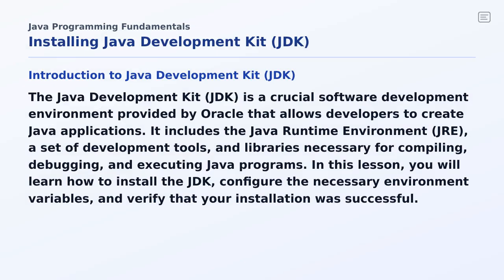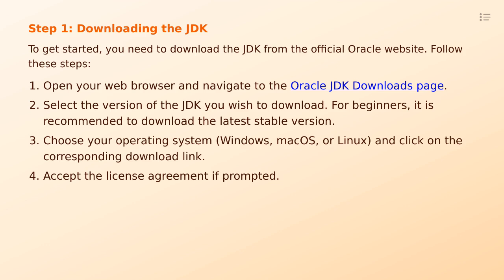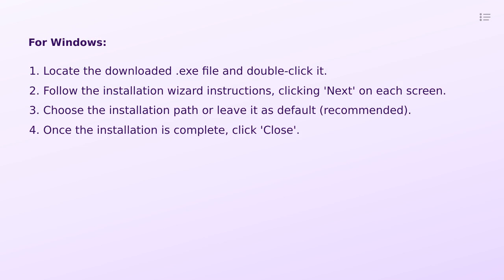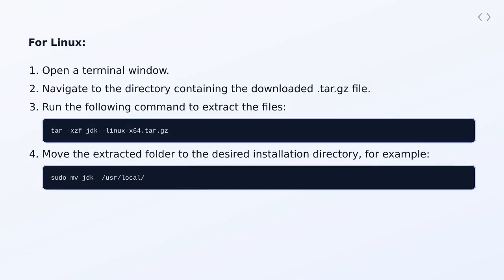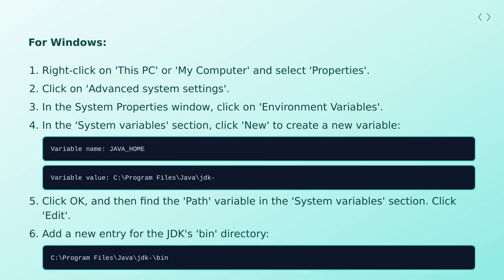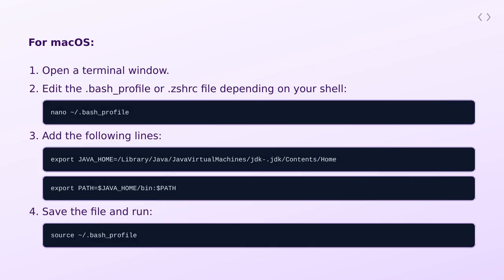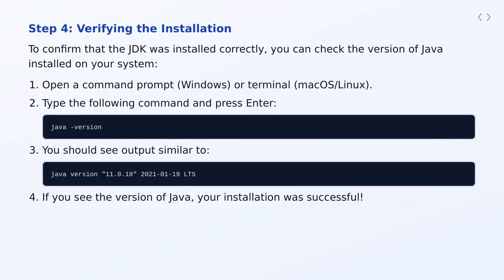1.2 Installing Java Development Kit JDK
Installing Java Development Kit